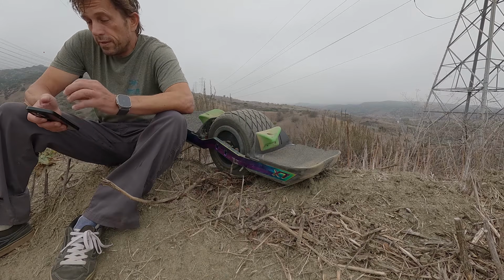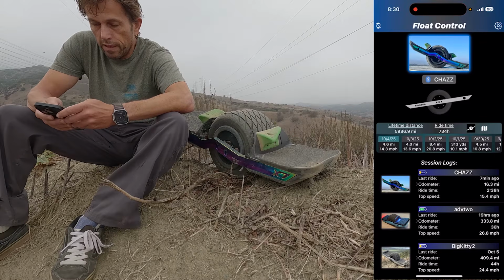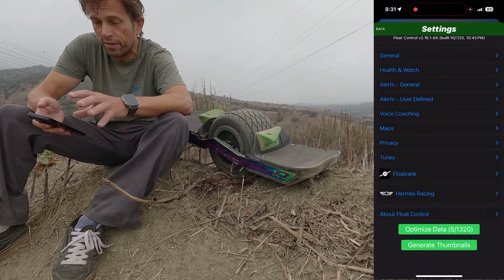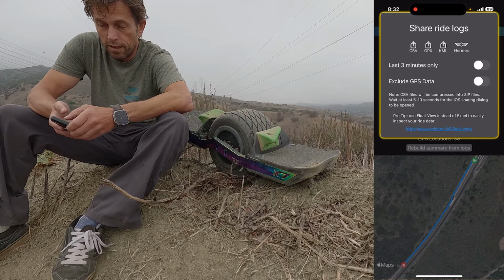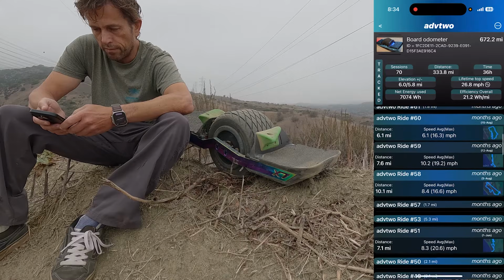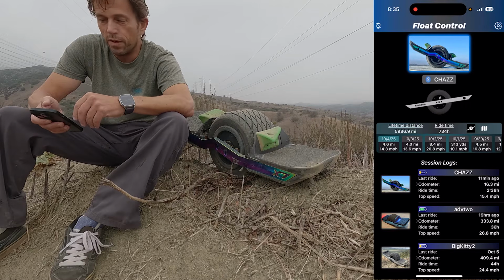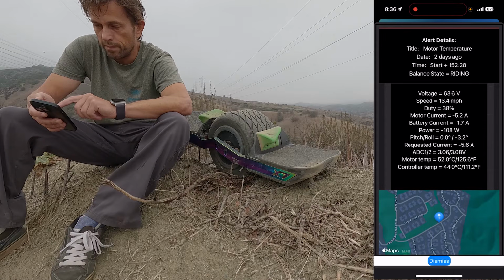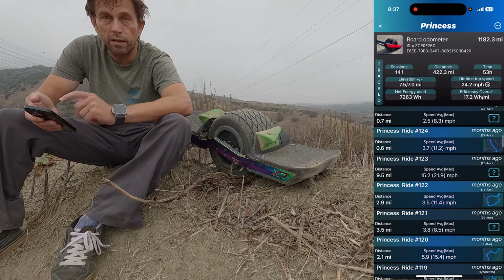Float Control Ride Logs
How to view past rides and get the most out of your ride data

0:00 - Introduction
2:00 - Sharing logs
4:00 - Viewing past alerts